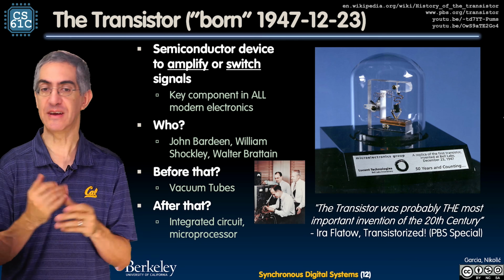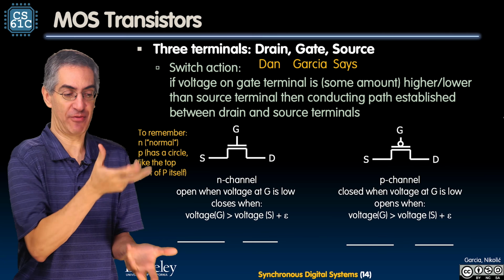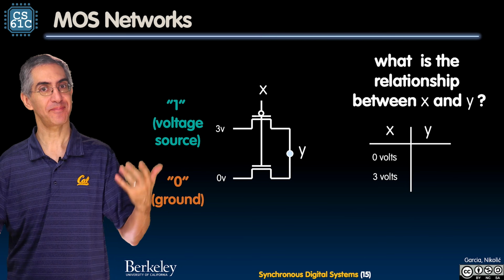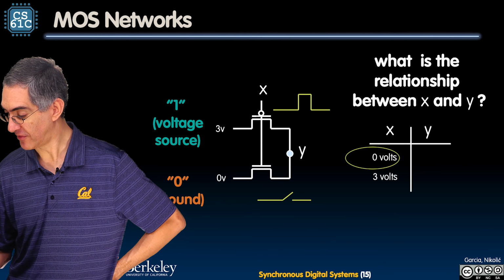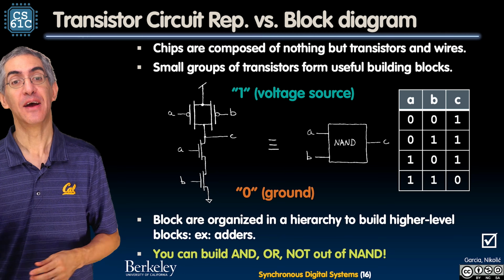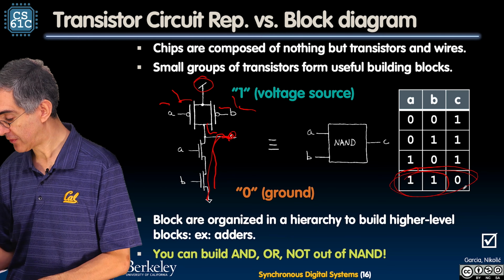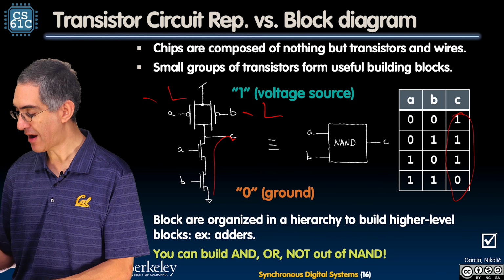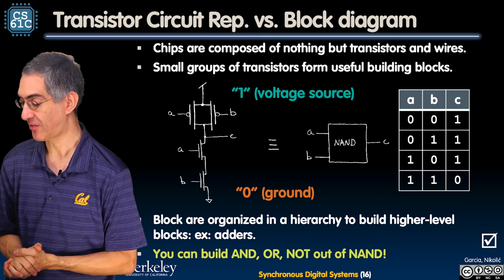[CS61C FA20] Lecture 14.2 - Intro to Synchronous Digital Systems: Transistors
CS 61C Lecture 14.2 - Intro to Synchronous Digital Systems: Transistors
Fall 2020
Inst: Dan Garcia
9/28/20